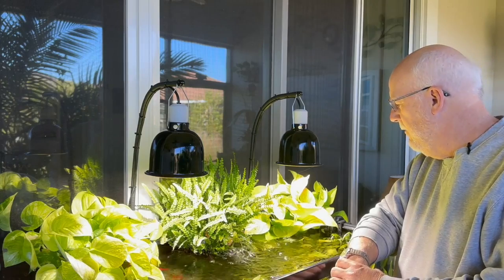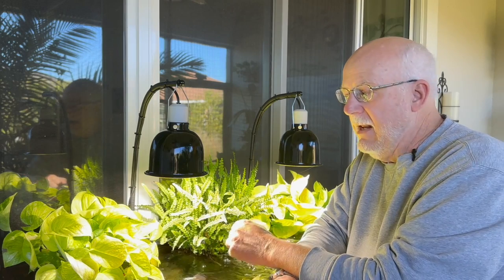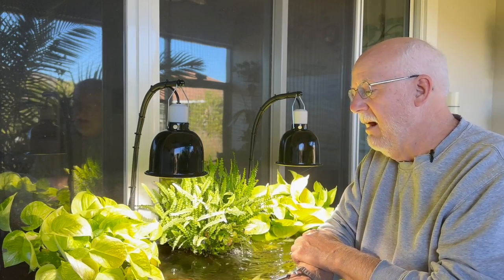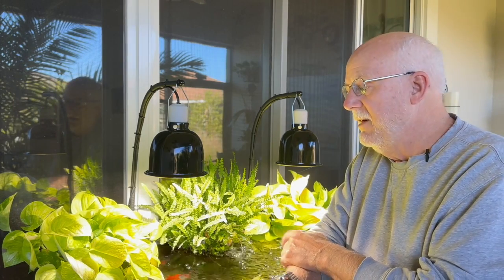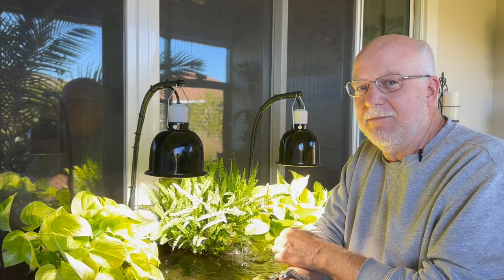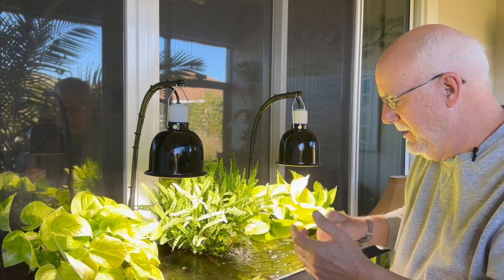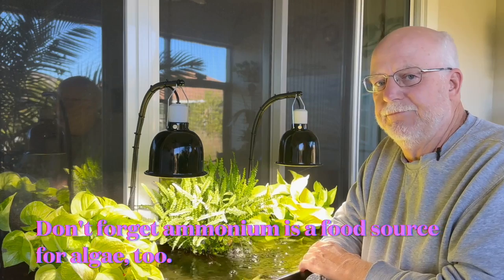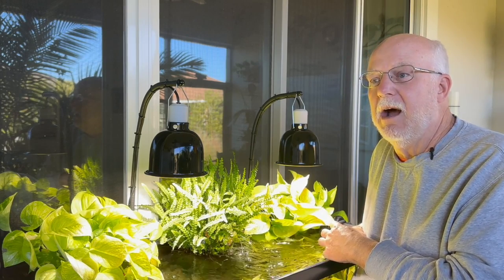Understanding why my Pothos plant is not using nitrates (NO3) as a food source from my aquarium.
Understanding why my Pothos (Devils ivy) plant is not using nitrates (NO3) as a food source from my aquarium.
Did you ever wonder why your Devils ivy does not make an impact on your nitrates (NO3) in your aquarium? This video explains why. What you're going to find out is going to surprise you and then you're going to think to yourself why nobody else has told you this. So watch the video and find out the truth about Pothos plants in the aquarium.